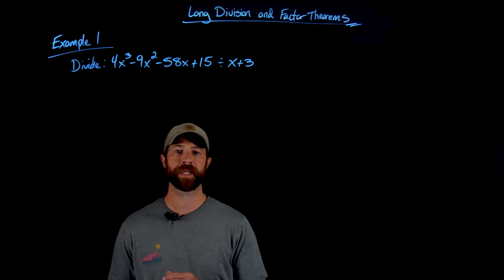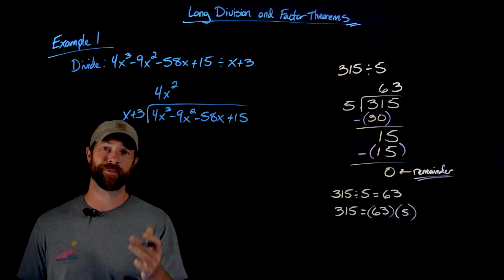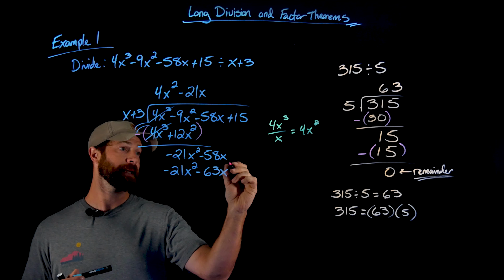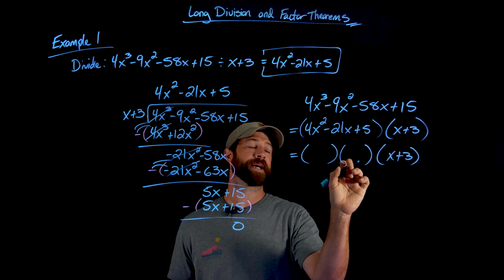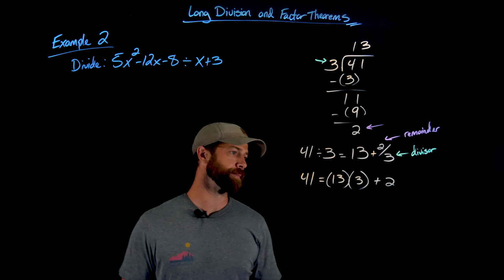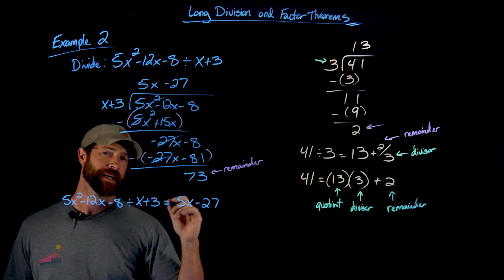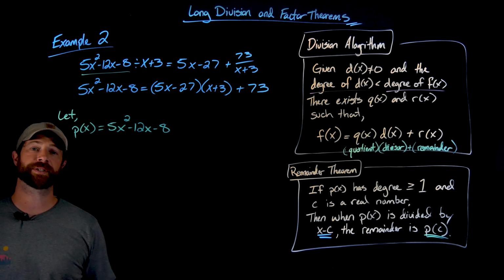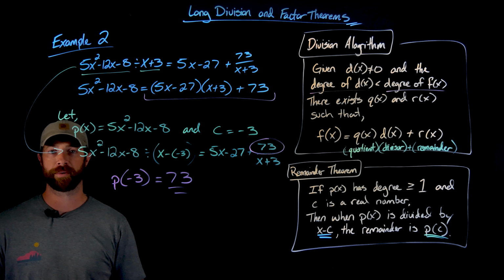Long Division of Polynomials